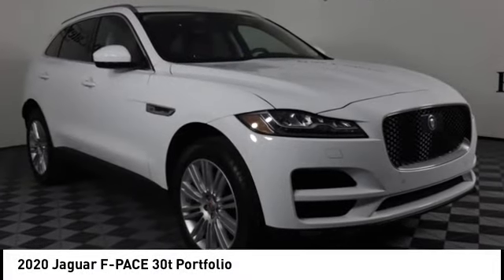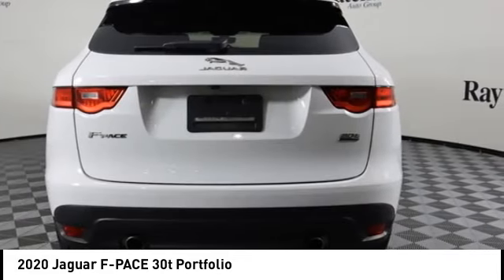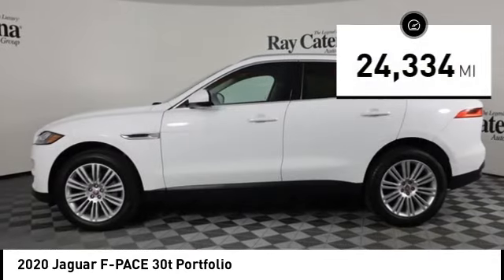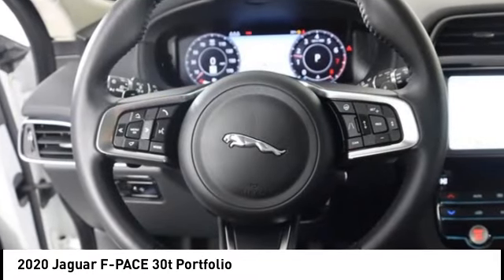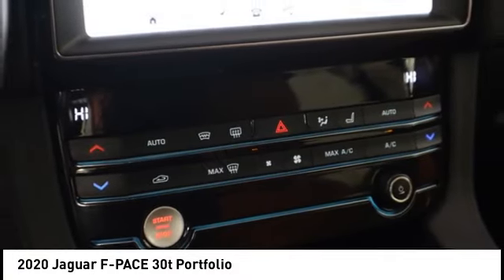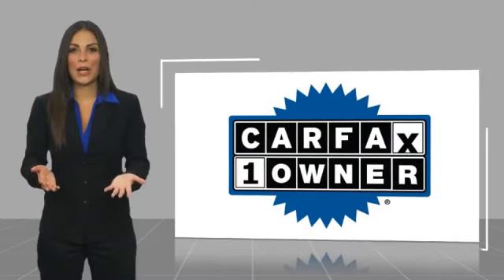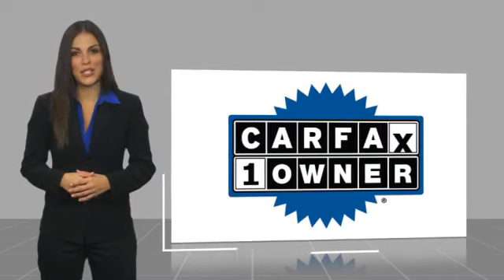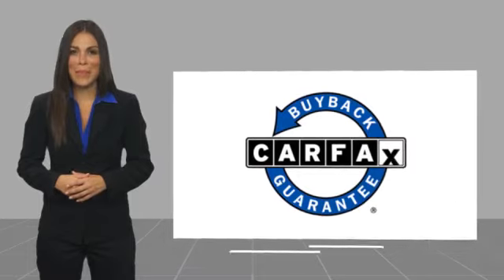2020 Jaguar F-PACE EDISON NJ P7080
2020 Jaguar F-PACE 30t Portfolio

920 US Highway 1 North

Recent Arrival! Clean CARFAX. 22/27 City/Highway MPG